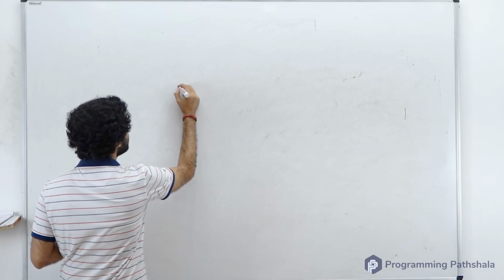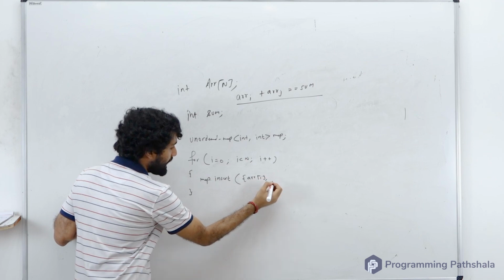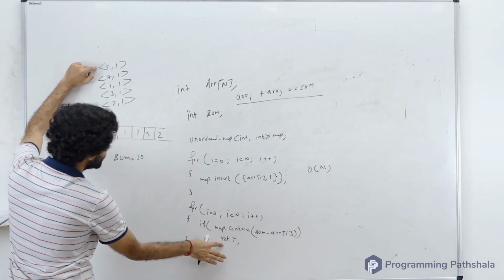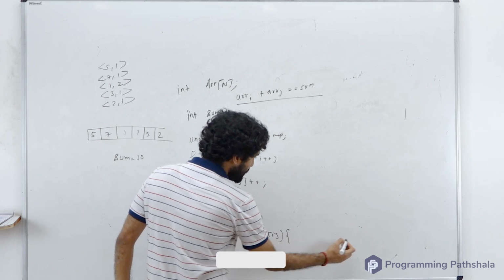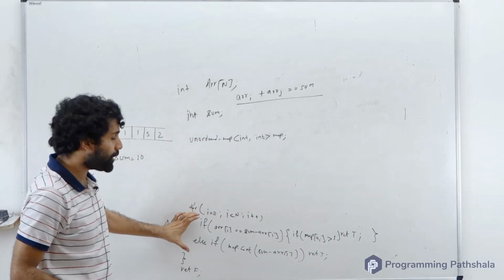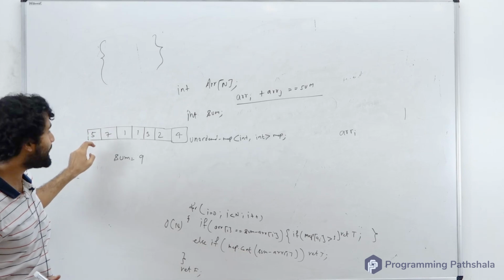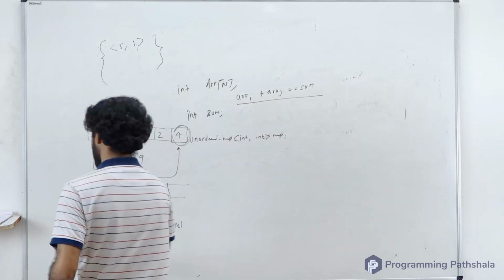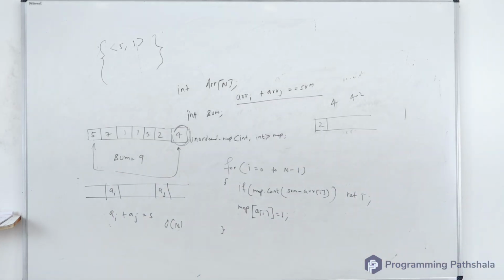Two Sum Problem Using Hashmap | Complete DSA Course | L-59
In this video, we solve the popular "Two Sum" problem using a HashMap (or Dictionary). The Two Sum problem is a classic coding challenge frequently asked in technical interviews. Instead of the brute-force O(n²) approach, we'll show you an efficient O(n) solution with a step-by-step explanation, leveraging a HashMap to store and lookup values.

Walkthrough
00:00 -Intro
00:11- Problem Statement
1:09 - Approach & pseudocode
5:36 - Optimized approach
9:03 - Code